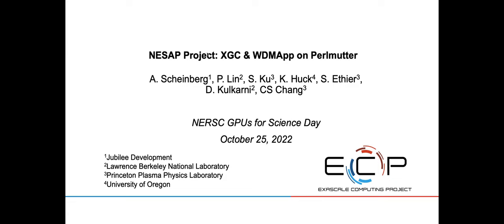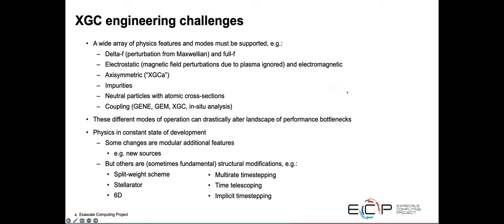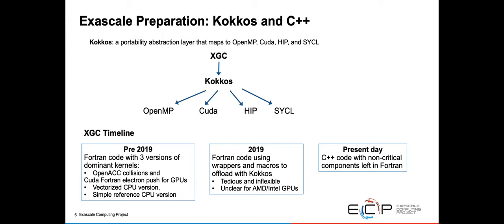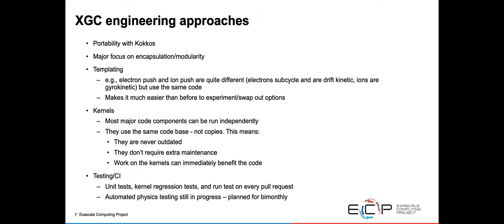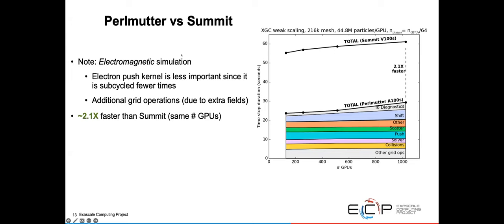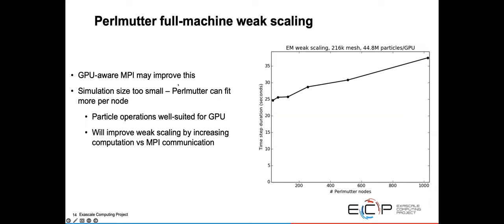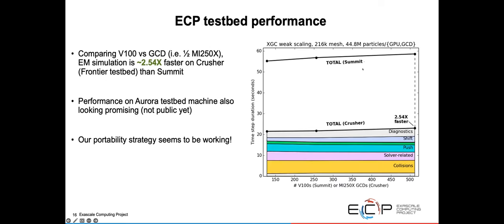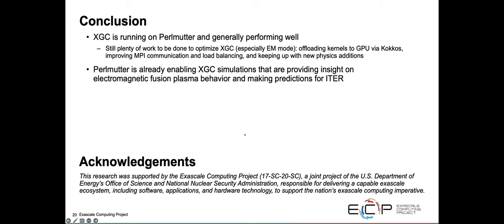NESAP Project: WDMApp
Aaron Scheinberg